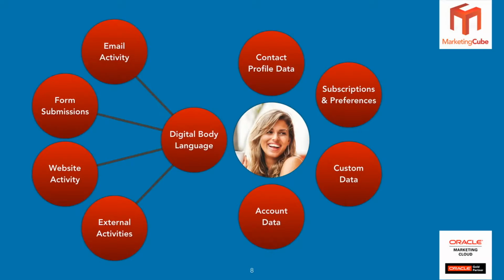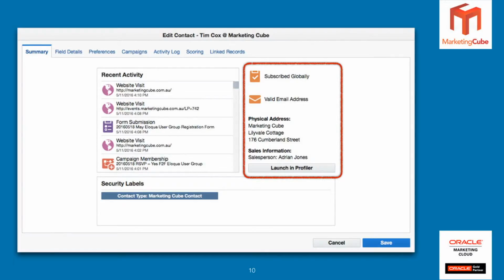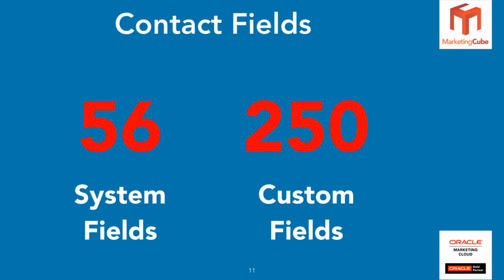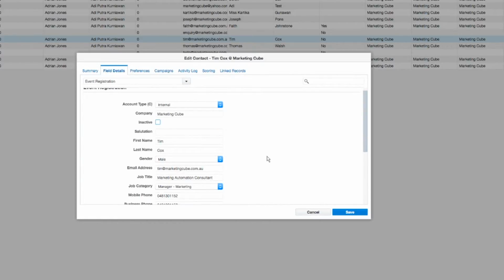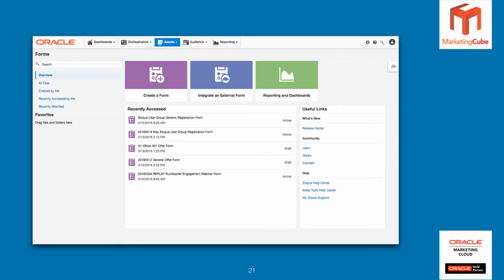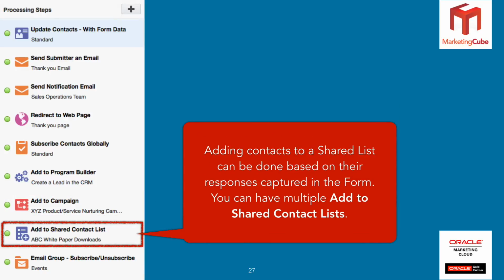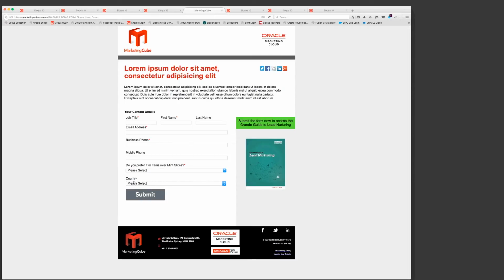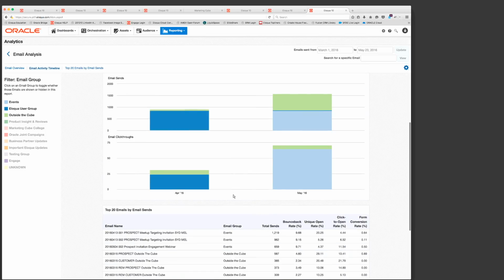The Contact - May 2016 Eloqua User Group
This User Group webinar focussed on the Eloqua Contact. We looked at how the Contact is at the heart of Eloqua and how profile data is enhanced through Digital Body Language, smart Forms, better Segmentation and better campaign design. We also took a sneak peak into the new Eloqua Insight (Oracle BI) due out towards the end of 2016, early 2017.